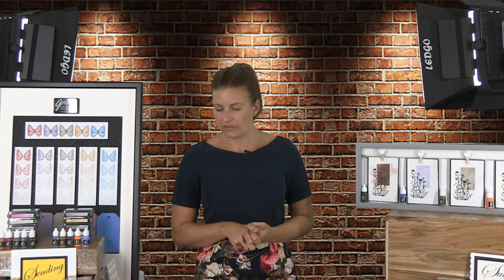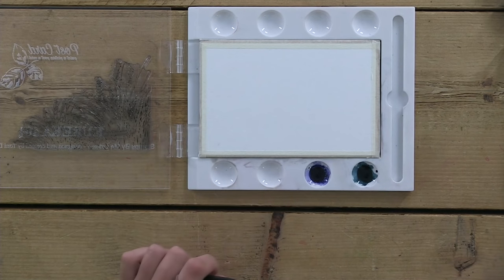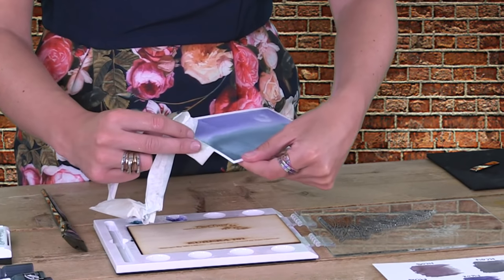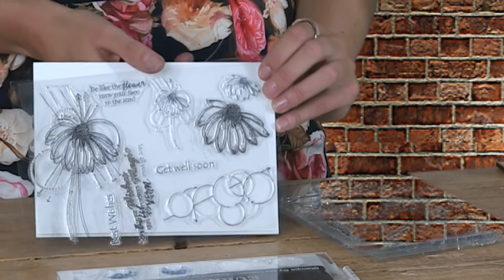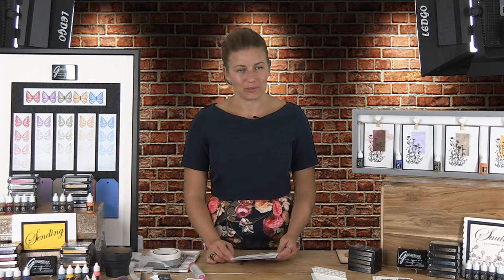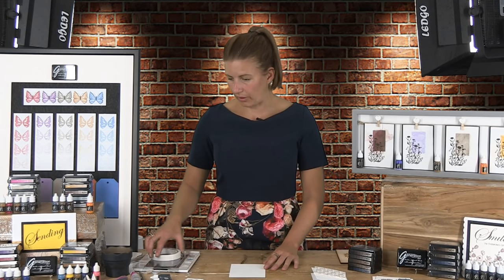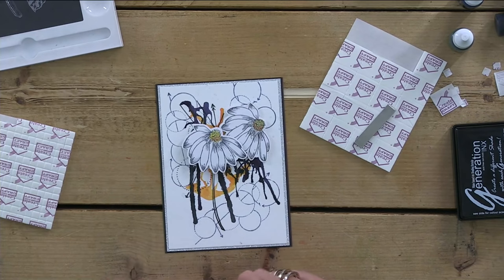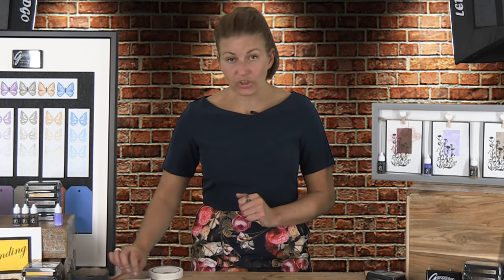Stamping Techniques and Watercolouring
Find out how to use a straw to create abstract and beautiful artwork as a back drop to the 'Circles of Light' stamps and dies.